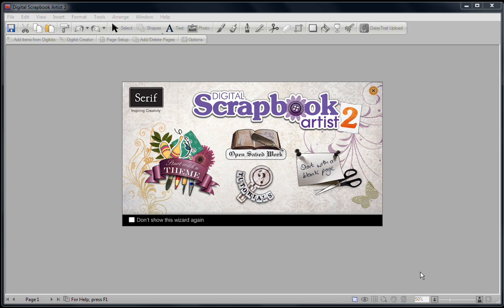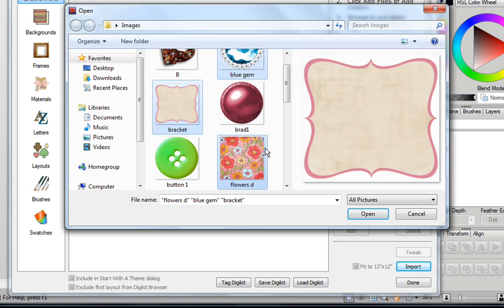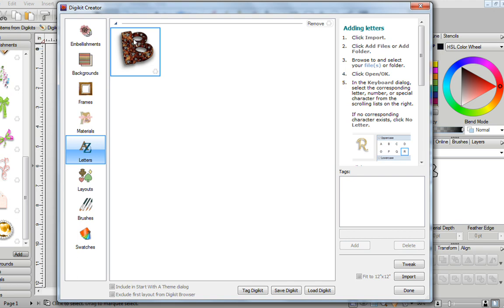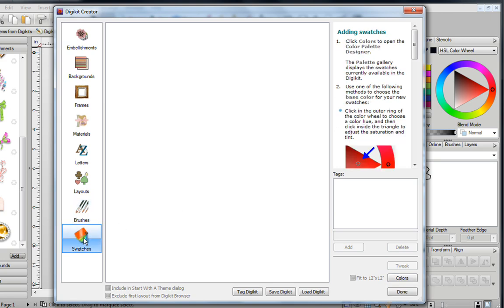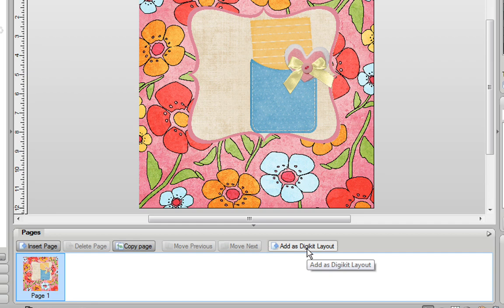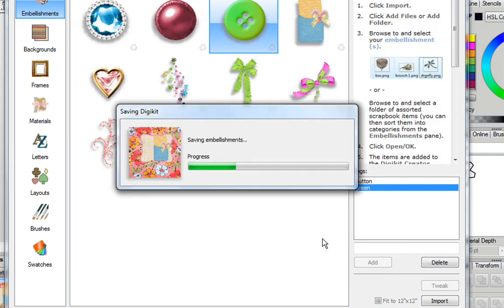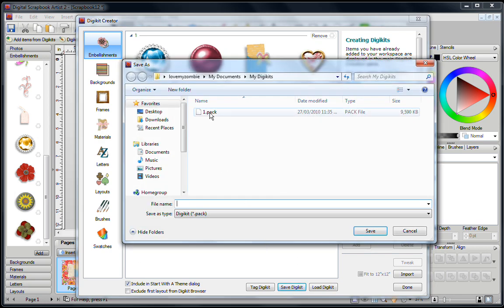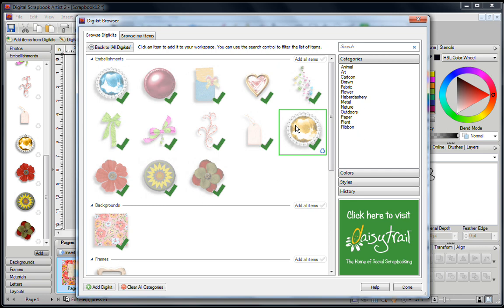The Digikit Creator in Digital Scrapbook Artist 2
This video will show you how to use the Digikit Creator to make and save your own kits. You can use any item that you've made or downloaded from the Internet, providing it is an image file.

*Update - we now have a newer version of this video which shows you how the Digikit Creator works with CraftArtist 2 Professional*